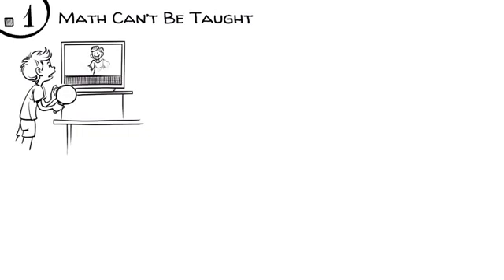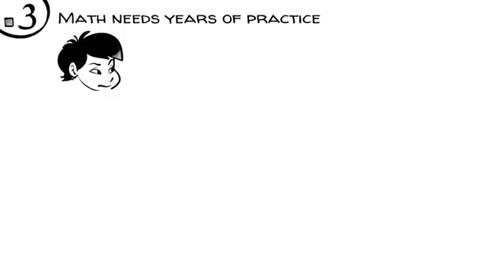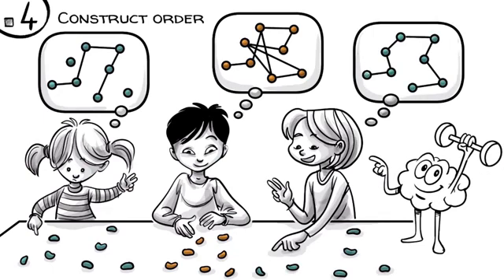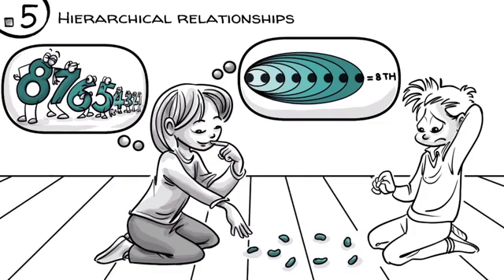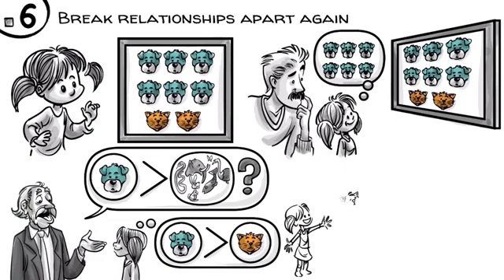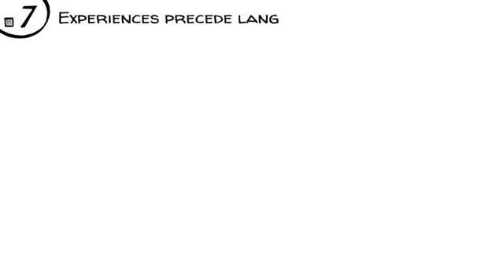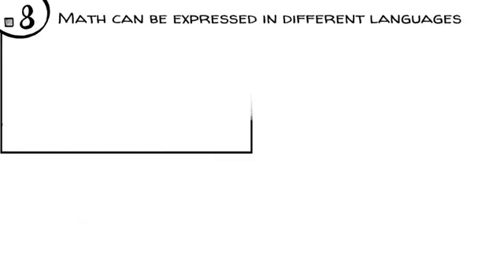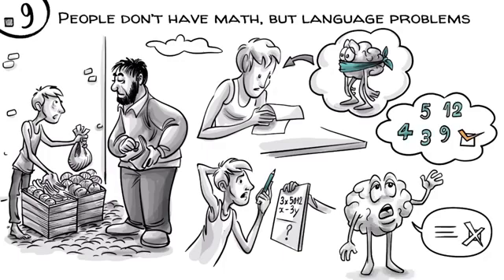10 Things Science Knows About Learning Math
Hi friends ,
 We're here with a new video.
If you have any questions ask me in the comment section.

For the past 100 years, many brilliant men and women have been researching and thinking about how we learn number concepts and what are the best ways to teach math to children and adults. Combining their findings, we compiled a list containing 10 Rules of leaning math.